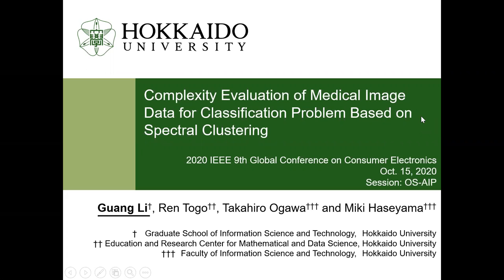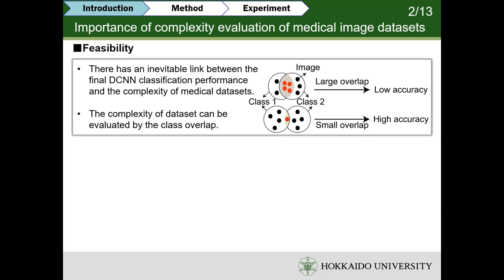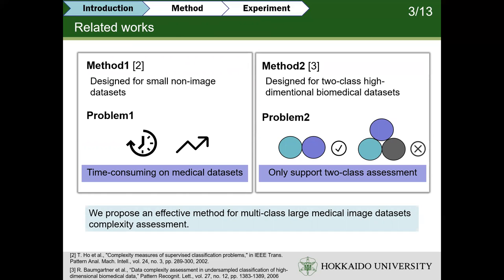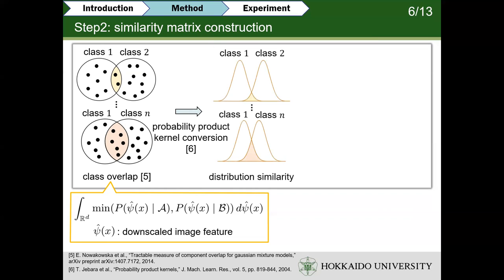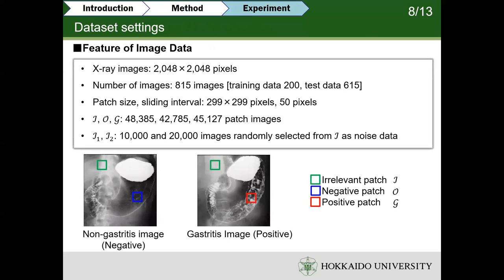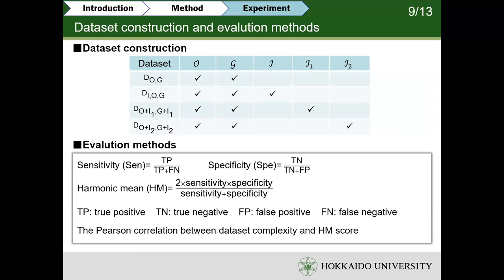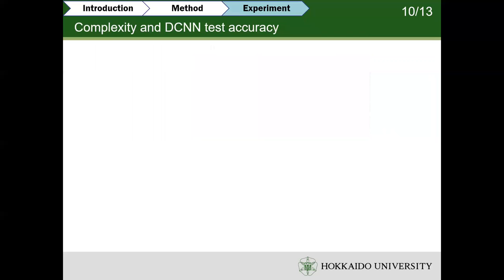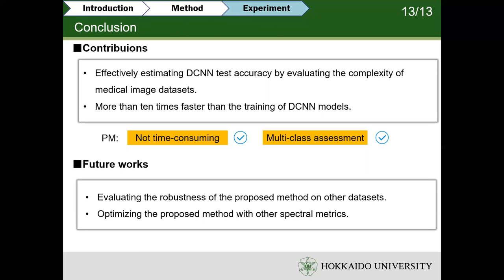2020 IEEE 9th Global Conference on Consumer Electronics (GCCE 2020)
Title: Complexity Evaluation of Medical Image Data for Classification Problem Based on Spectral Clustering
Author: Guang Li, Ren Togo, Takahiro Ogawa, Miki Haseyama